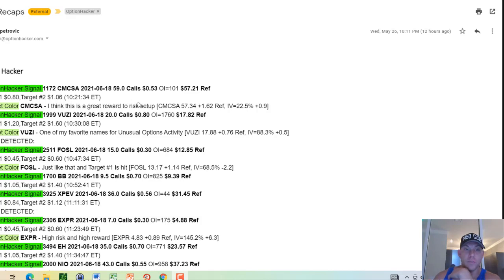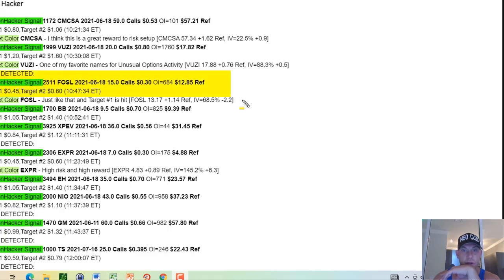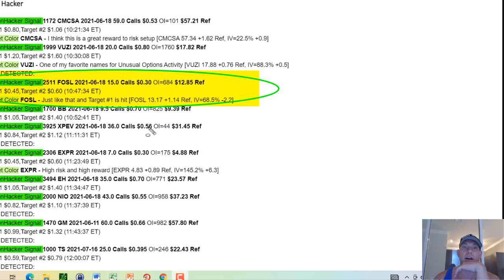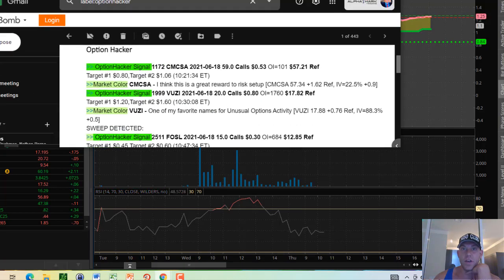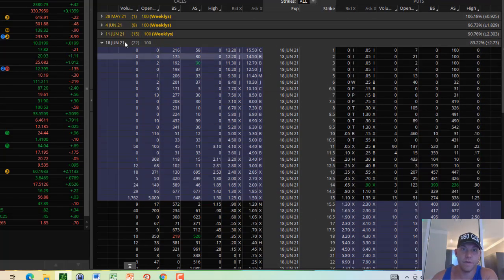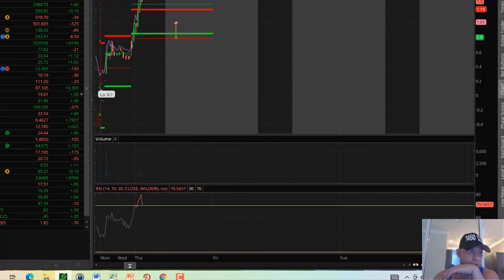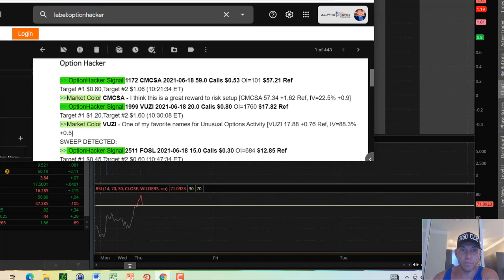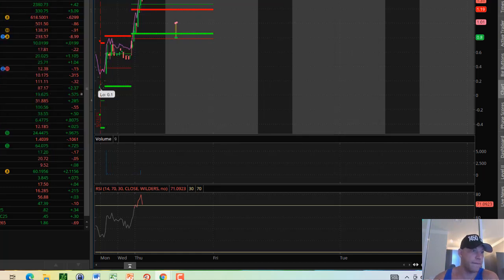5 27 2021 Huge Winner in FOSL Overnight